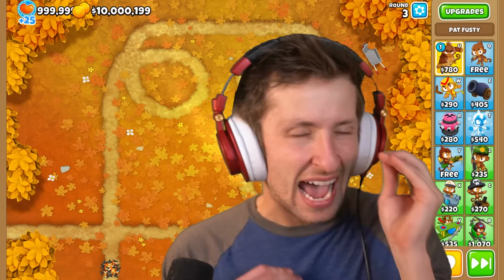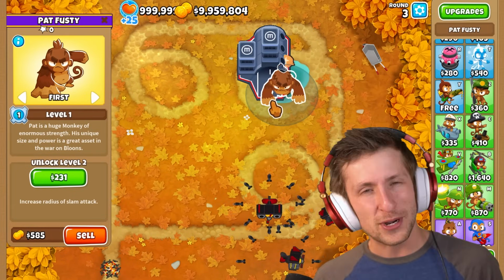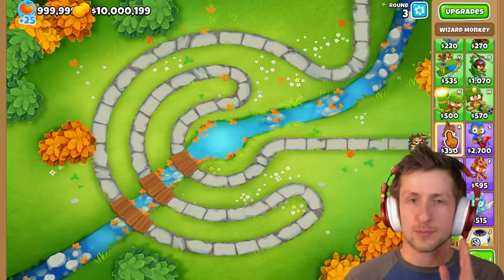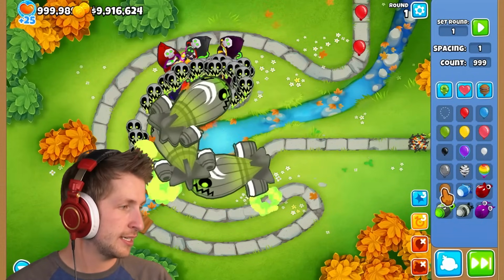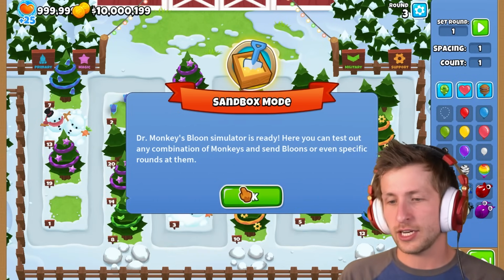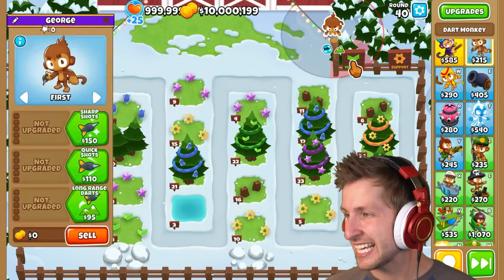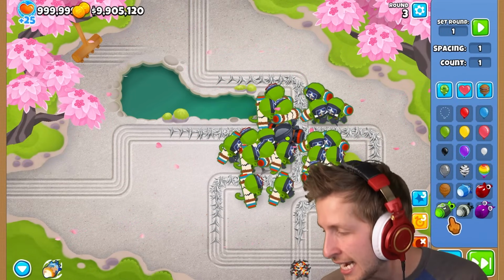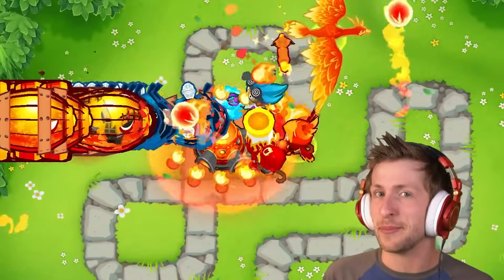I Found 10 SECRET Buffs in BTD 6!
Today we're going over some of the secret buffs and interesting buff mechanics in Bloons TD 6! BTD 6 has tons of common buffs like ultra boost, MIB and permabrew but there's also tons of less common and hidden buffs in which I never even knew about! If you want to see more Bloons TD 6 secret easter eggs let me know down below!
MERCHANDISE!